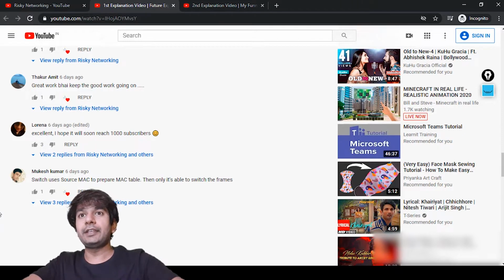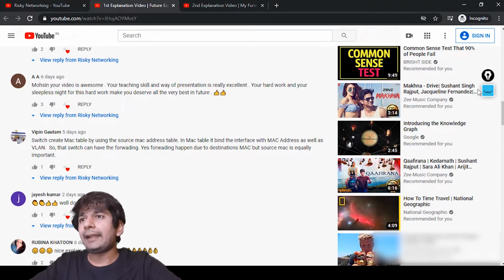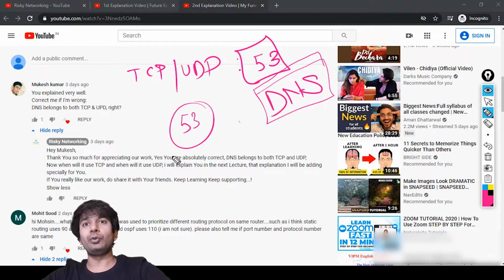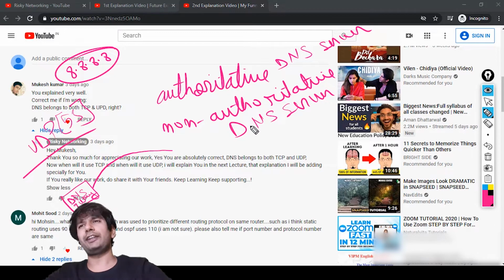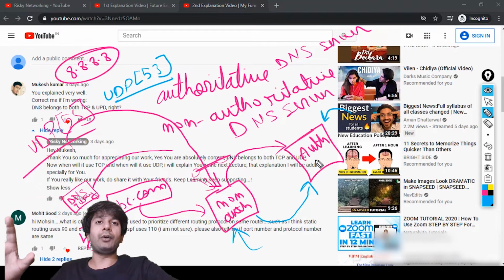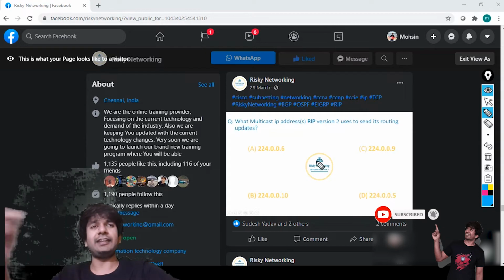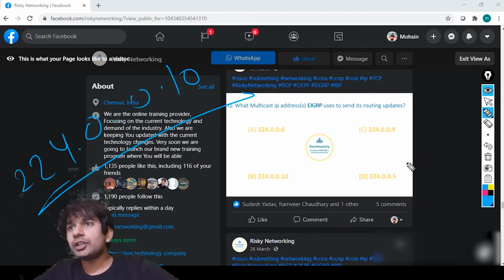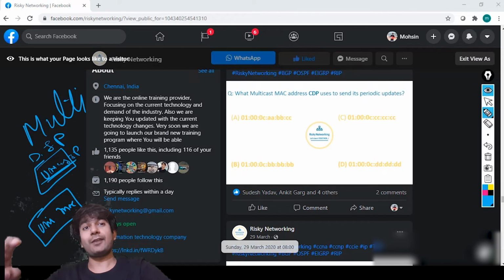3rd Explanation Video | DNS | OSPF | EIGRP | RIP | MAC | MOHSIN KHAN CCIEx2#57521 | RiskyNetworking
Hello All,
This is the 3rd explanation video riskynetworking dropping on YouTube...
I Hope You will defnitely going to love the video,
(1) I have explained Very important concept about DNS, As we know DNS is the protocol which is defined under both TCP and UDP, So i have actually given the explanation that When will it use TCP and when will it use UDP.
(2) I have also explained how a Switch buildup its MAC Address Table
(3) Then i have explained some basics about Routing Protocols(IGP)

RiskyNetworking started with a small FaceBook/Linkedin page.

And now we are expanding RiskyNetworking little bit more by introducing it to YouTube. And This just not the end, This is the beginning of a Beautiful Journey.
If You are watching RiskyNetworking, Thank You very much, Watching this video take few minutes but in creating such a High Quality content takes days may be weeks and few sleepless nights.
We are doing our best in order to provide You best explanation video, Guys If You really like what we are doing, Please hit the like button, Do the comments what You liked and what You disliked, do let me know in the comment section what you think about this. I would love to embrace your honest feedback.
We really appreciate Your learning spirit, And at the end i will just say,